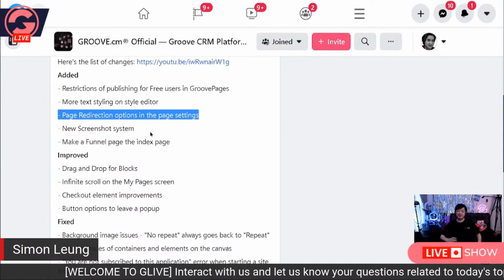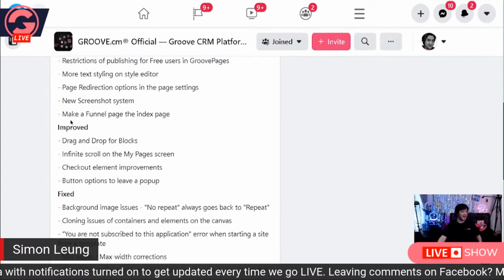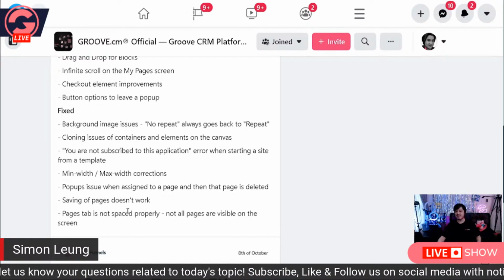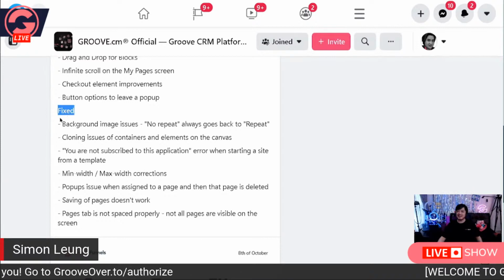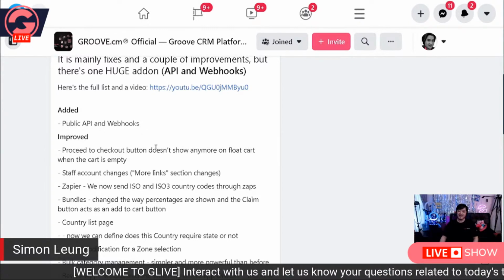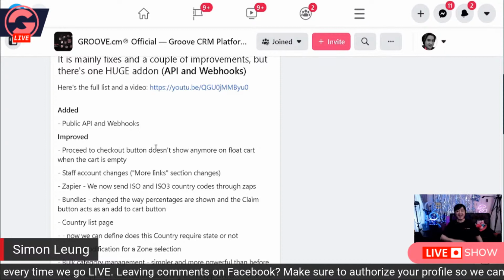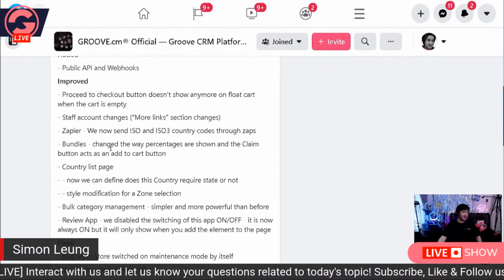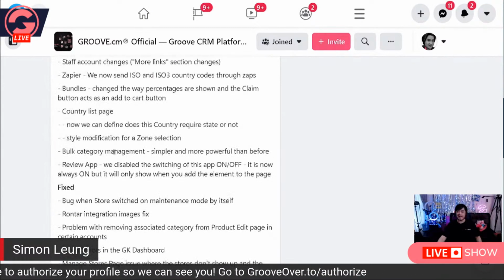[GLIVE] Did You Catch The Latest GroovePages & GrooveKart Updates? (October 2021)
SHOW: [GLIVE] Did You Catch The Latest GroovePages & GrooveKart Updates? (October 2021)
HOST: Simon Leung

The latest updates on GroovePages and GrooveKart for October 2021 in case you missed them.

Join to learn more about how to access the updates.